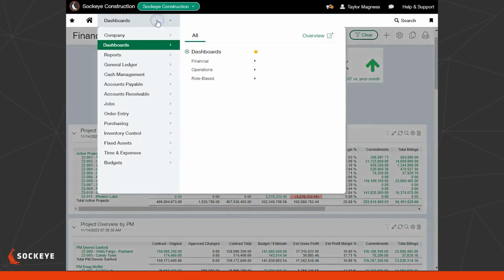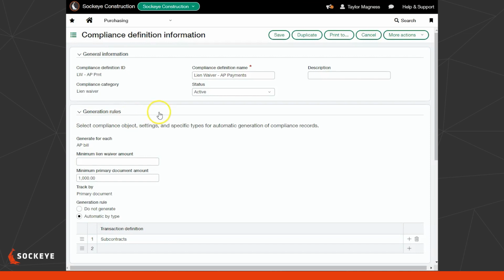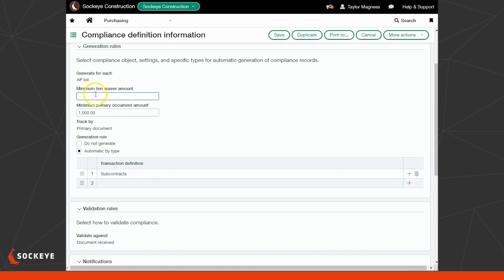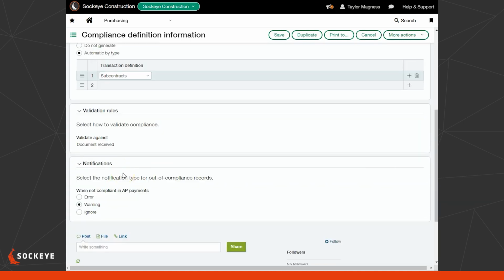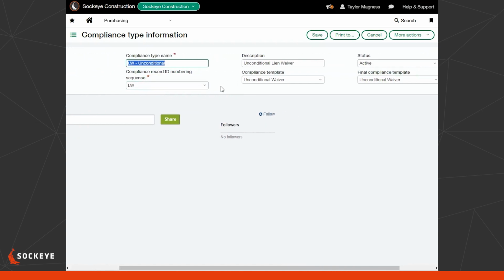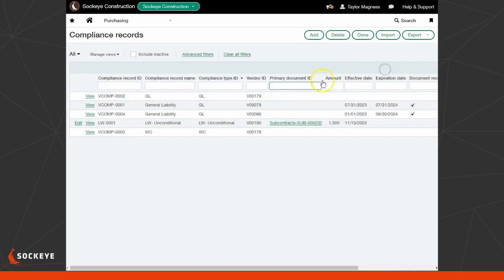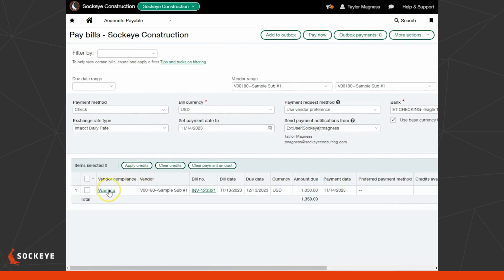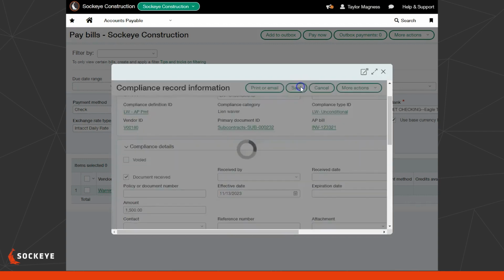Sage Intacct R4 - Lien Waiver Generation & Compliance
Welcome to our latest Sage Intacct update overview! In this video, we delve into the highly anticipated R4 release and its Lien Waiver update. Building upon the Vendor Compliance feature introduced in the previous release, we've taken it a step further by incorporating a lien waiver category into compliance definitions. This enhancement has a significant impact on various objects, ensuring a more comprehensive approach to vendor management. To make the most of this update, remember to enable the Vendor Compliance subscription, with a prerequisite of enabling Accounts Payable, Purchasing, and Construction – note that Vendor Compliance is currently exclusively available for Construction.